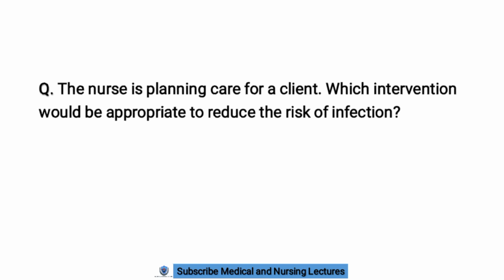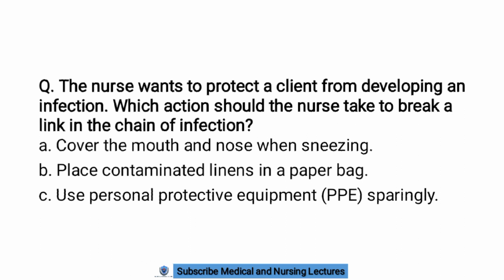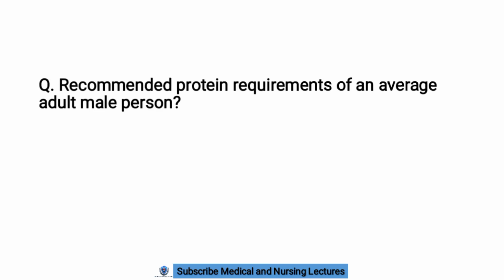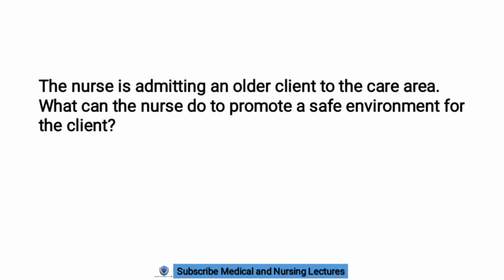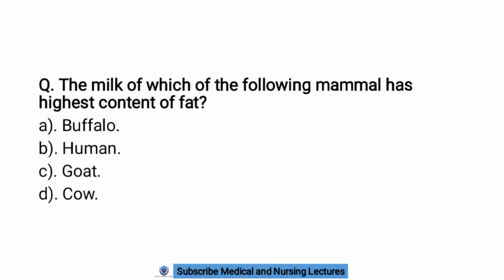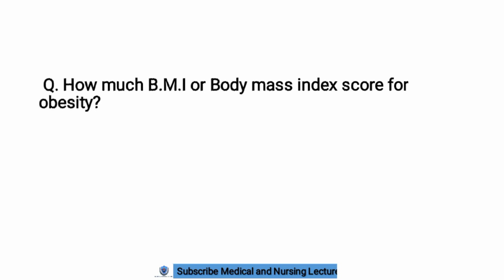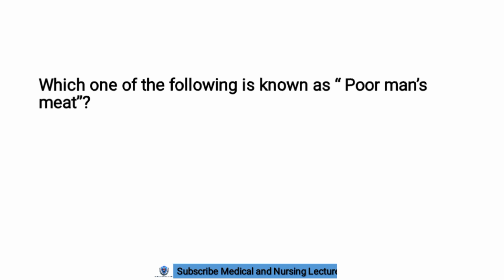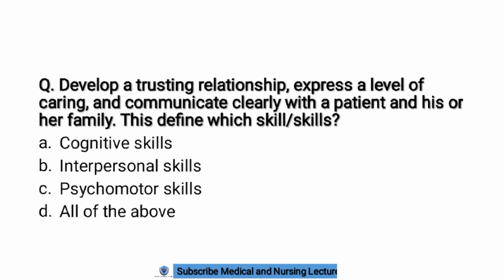FUNDAMENTAL OF NURSING MULTIPLE CHOICE QUESTIONS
Fundamental of Nursing  Practice Question, units included Nursing process, Patient safety and Nutrition.
Fundamental of Nursing  Practice question. These practice questions will test your nursing knowledge and skills that how to properly assess your patient and develop Nursing care plan for him/her. You will get to know about the role of nutrition and the role of different nutrients in the human body. Some of the pictures are also given which illustrate the normal daily requirements of nutrients.

Here are some questions for you.

Q. The nurse is planning care for a client. Which intervention would be appropriate to reduce the risk of infection?
a). Assess vital signs only once daily.
b). Raise the temperature in the clients room.
c). Wash hands.
d). Wear a mask for all client care.

Q. What is the daily calorie requirement of an adult with average body weight?
a). 1500 calories.
b). 2000 calories.
c). 3000 calories.
d). 2500 calories.

Q. The nurse wants to protect a client from developing an infection. Which action should the nurse take to break a link in the chain of infection?
a. Cover the mouth and nose when sneezing.
b. Place contaminated linens in a paper bag.
c. Use personal protective equipment (PPE) sparingly.
d. Wear gloves at all times.

Q. How much B.M.I or Body mass index score for obesity?
a). 20 to 25 .
b). More than 15.
c). More than 30.
d). Less than 18.